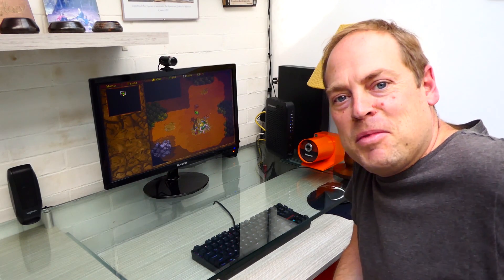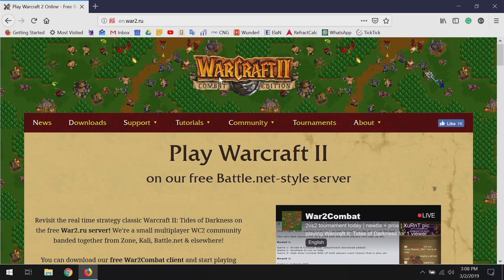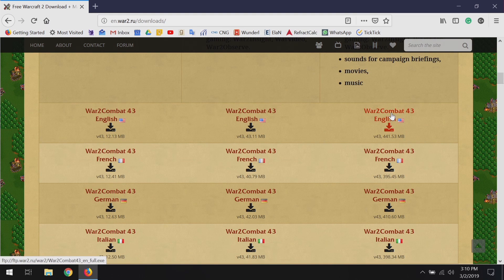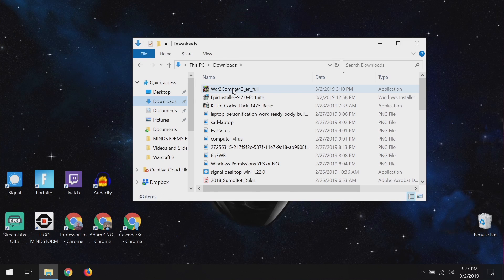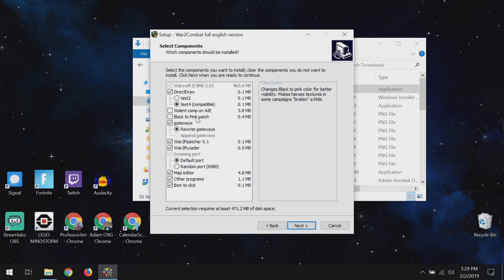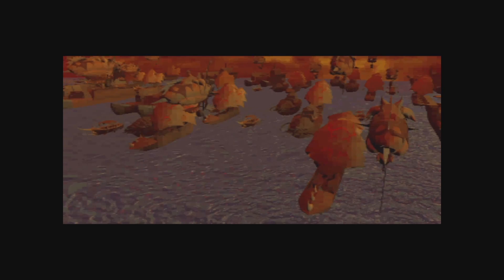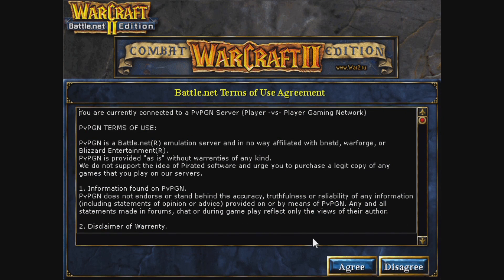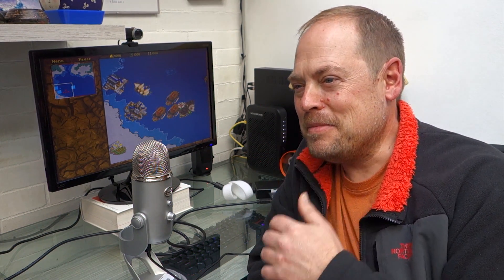Play Warcraft 2 on Windows 10 - No Dosbox required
Play the classic game from 1995, Warcraft II. This video walks you through the entire Warcraft II install process, from download to playing, on your modern Microsoft Windows computer.

Check out part 2 here where I walk you through multiplayer on your local area network.